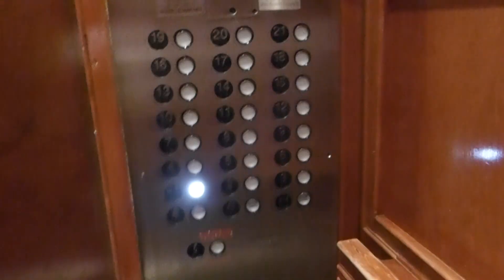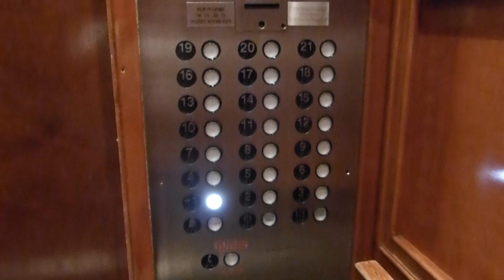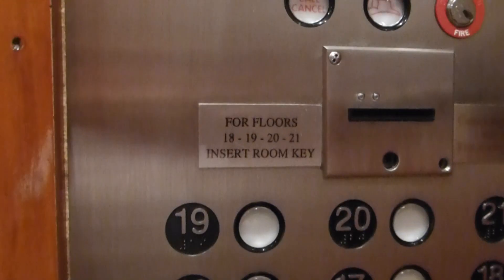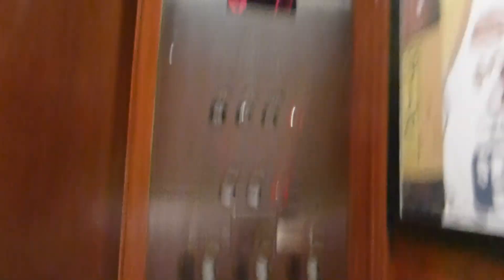Westinghouse Traction Elevators Modernized By Schindler At Marriott Hotel Baton Rouge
Riding the modernized elevators at Marriott Hotel in Baton Rouge LA